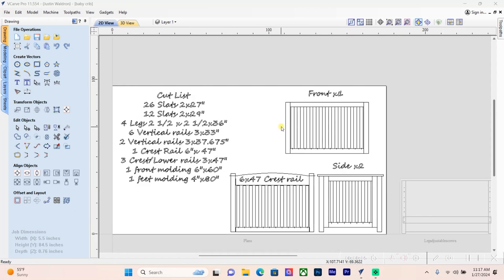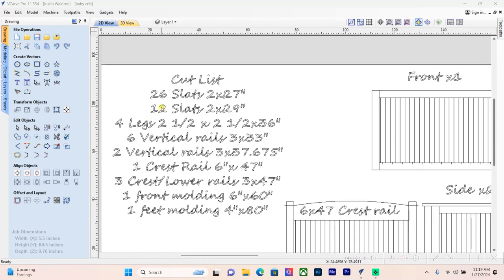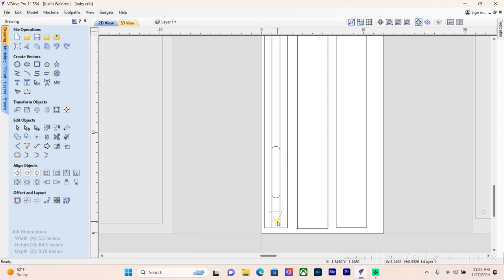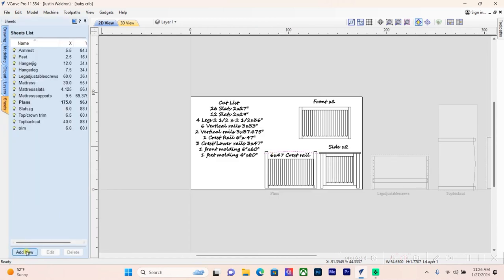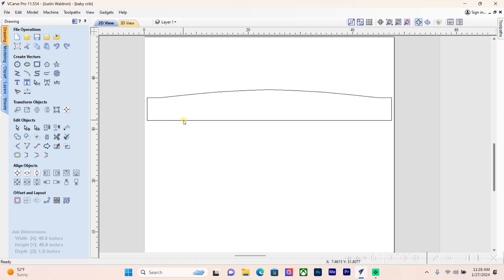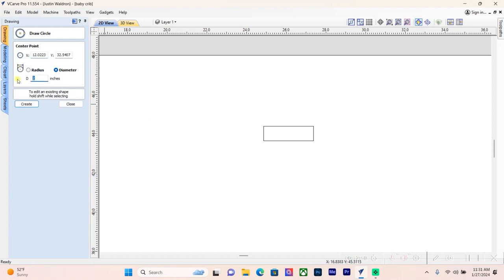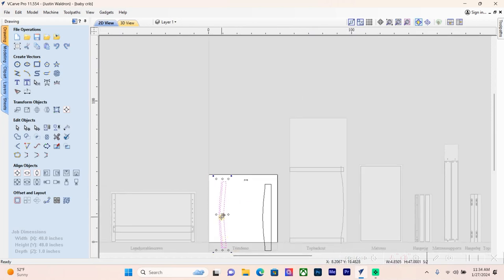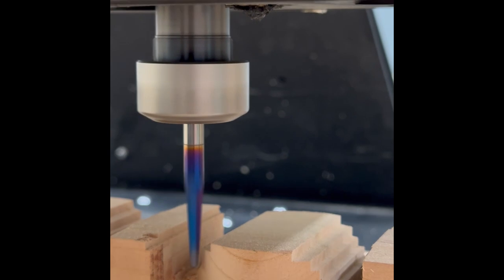CNC assisted Baby Crib build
Baby crib build using the CNC to create bun feet, curved moldings, mortises for hardware.

Bed rail hardware:

Threaded inserts:

Socket cap machine screws: